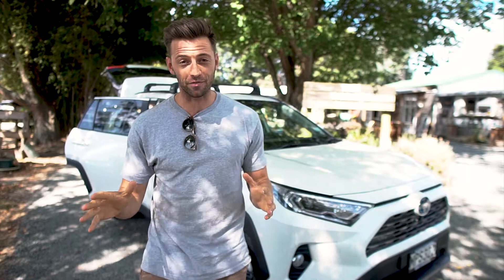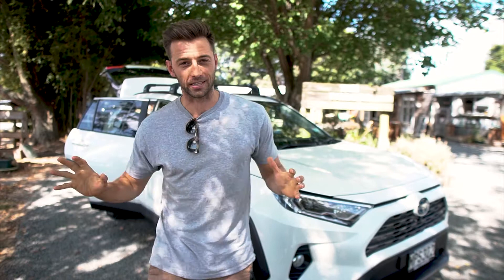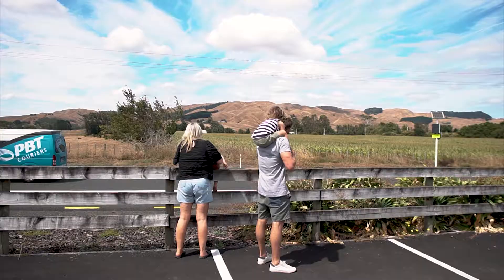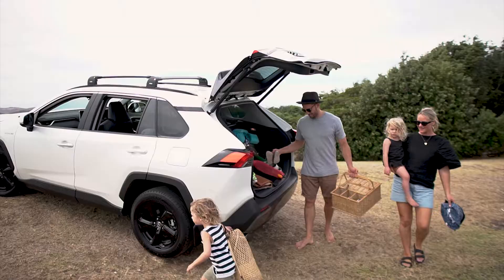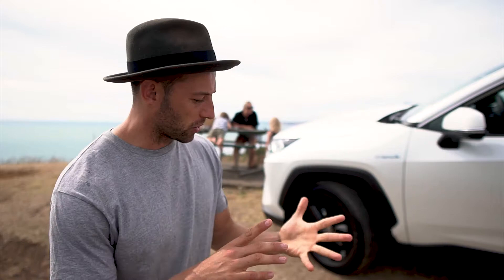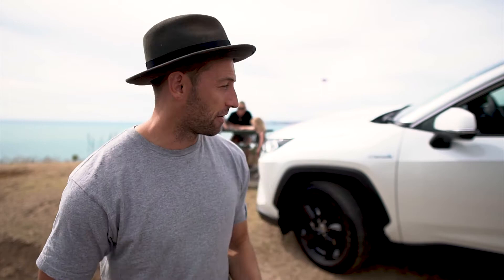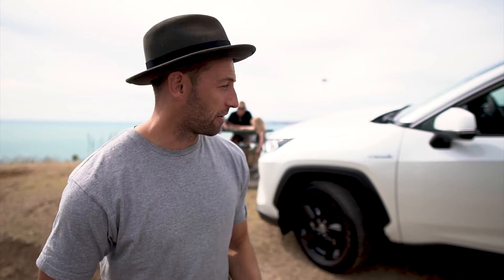Driven by The Drents - Toyota RAV4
Meet the Drent family, Ido, Mandy, Bastion, Elliotte and their newest family member Gav the RAV.   The Drents is an action-packed family who has been taking their family missions to the next level with the Next-Gen RAV4. Exploring the north island in both the RAV4 Adventure Grade and the RAV4 hybrid, it’s safe to say they have a good grip on all things RAV4.

The Drents recently headed out to Raglan in the RAV4 Limited Hybrid. Check out their family road trip and hear their thoughts on the hybrid model.